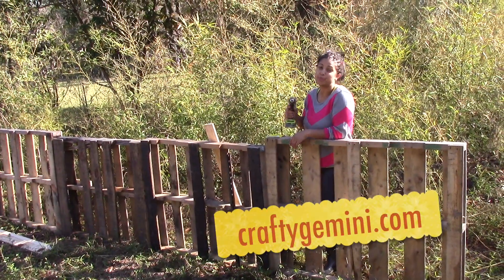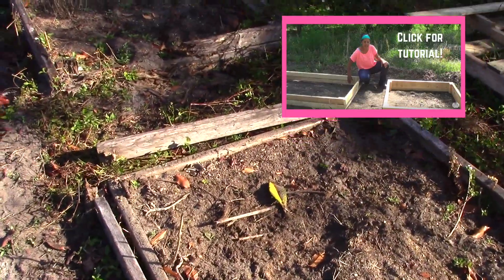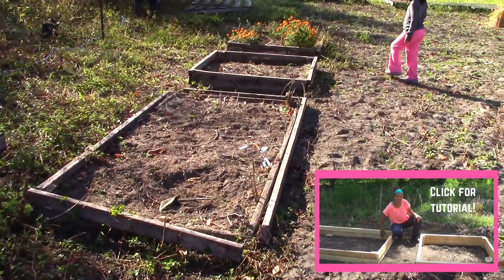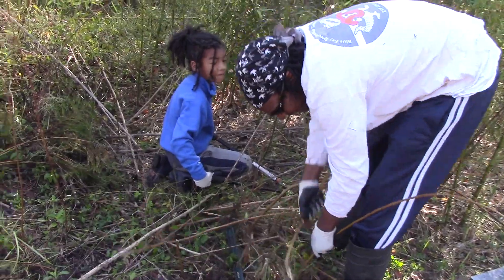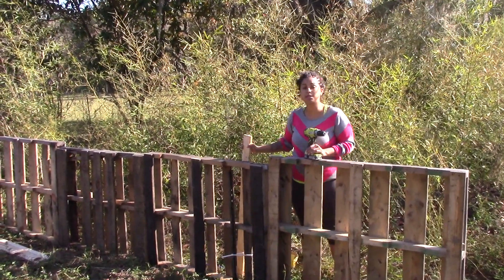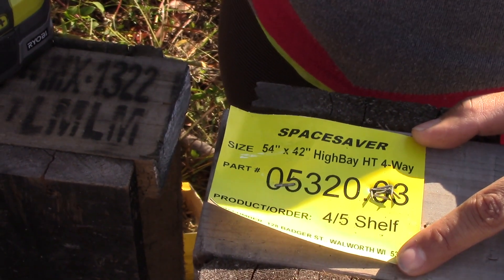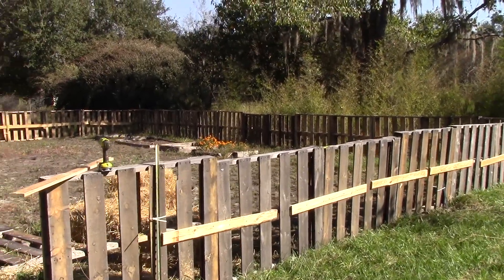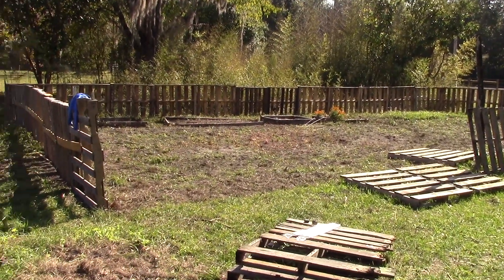How to Build a Pallet Fence & Garden Update!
In this video I share with you how we are prepping our North Florida garden for the Fall & Winter. I also show you how we built our DIY pallet fence and share tips & info on what kind of pallets you want to look for before you use them around your veggie garden.

I will also share a quick & inexpensive way to brace longer fence walls and how to make a quickie door using a few heavy duty zip ties.  This is an easy project for one or two people to do and can be done in one day.  We fenced up an 1,800 sq. ft area (30 ft x 60 ft) so if you have a smaller space it would go even faster and obviously require less pallets. We had 45 pallets and didn't even use them all.  I hope you enjoy this garden & homestead update video and that you learn something new and incorporate some of these ideas in your next gardening project!